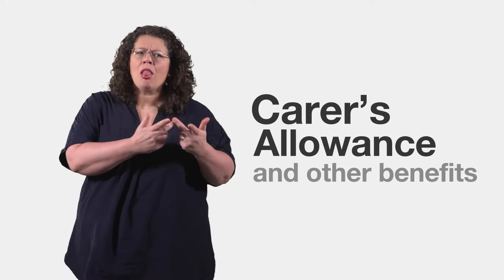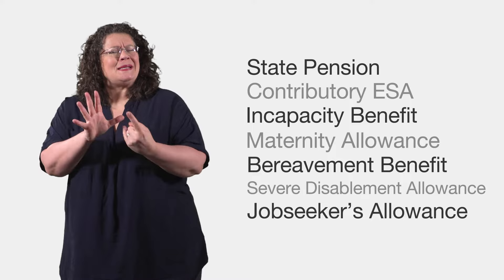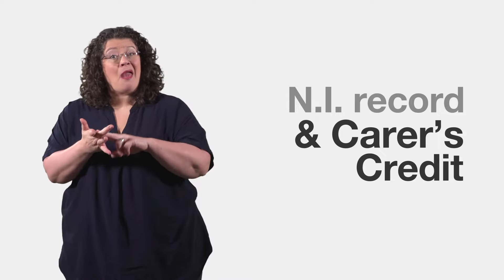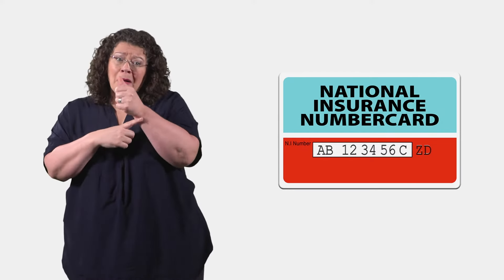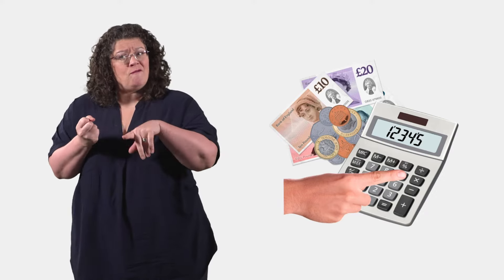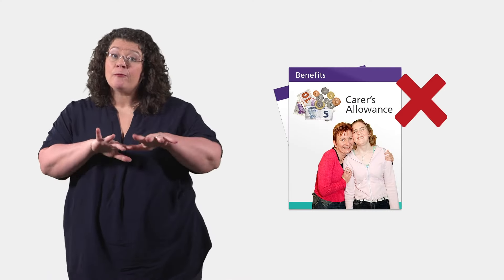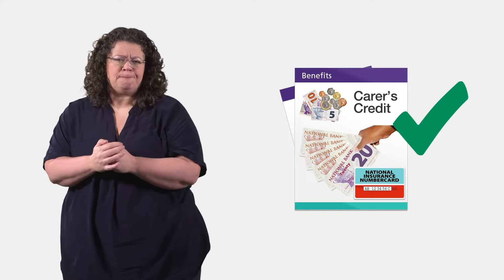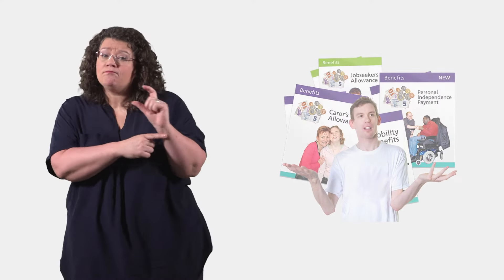Carers Allowance and other benefits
Disability Living Allowance

Pension Credit and Pension